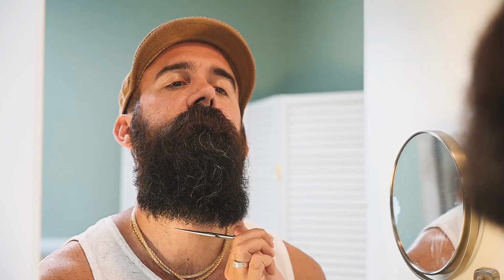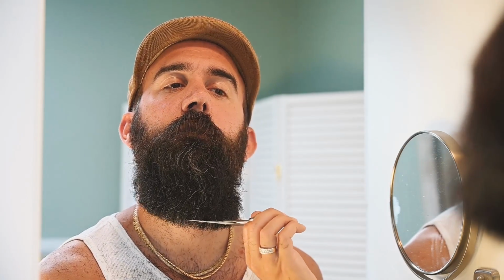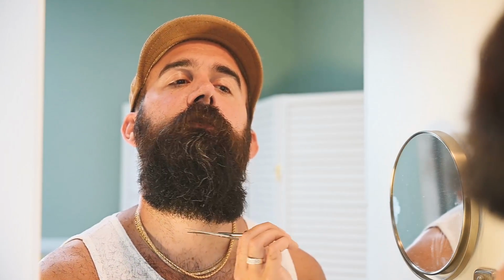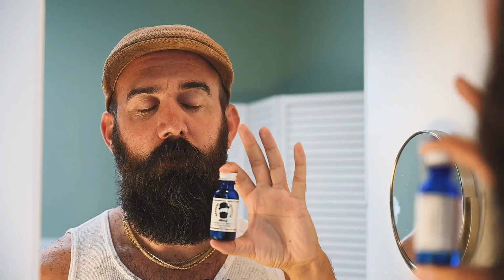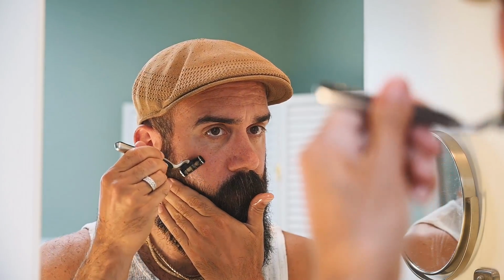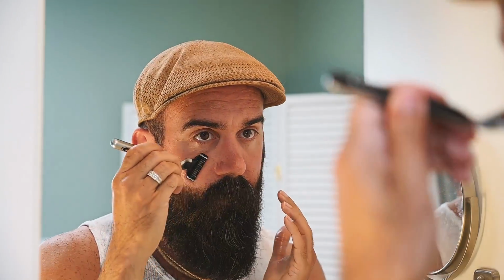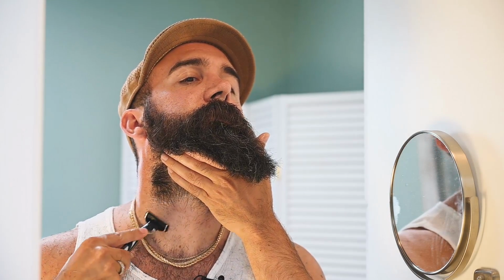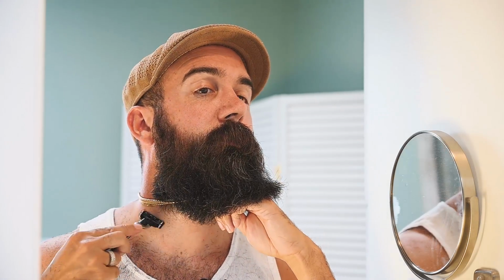Full Beard Trim & Lineup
Today I take you on a full beard trim along with a lineup for my cheeklines, sidelines, and neckline.  For this type of trim I simply use a pair of my beard and mustache scissors along with the large beard comb found on my website.  For the lineup I use Seville premium beard oil as a pre-shave and a Mach 3 razor to perform the lineup.  This full beard trim is usually done once every two weeks and the lineup once a week.  The full beard trim and lineup will fall on the same day.